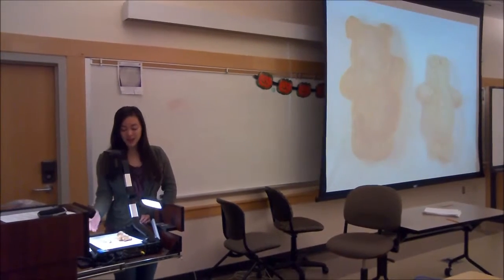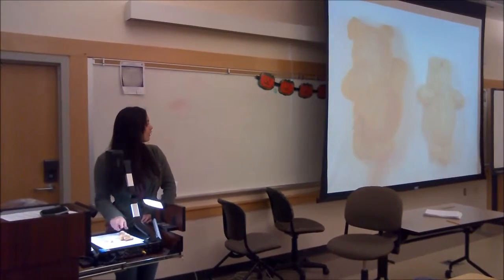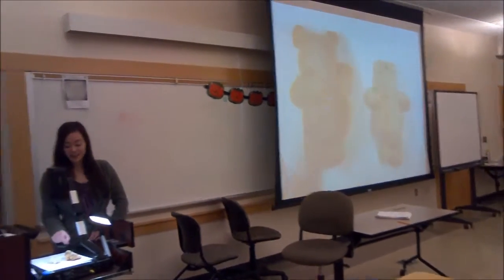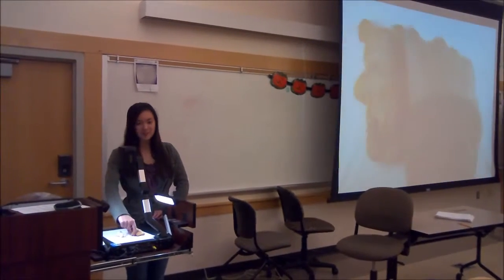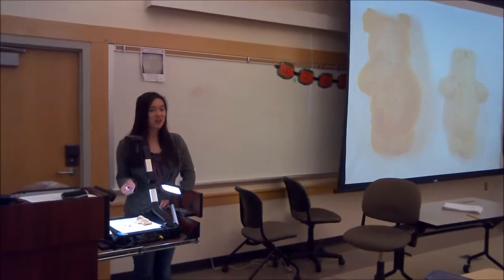CinnaBear Lesson Video T&L 445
Checkout our video for a sweet lesson you can use in the classroom! We make cinnabears using Pillsbury dough biscuts and dipped them into cinnamin sugar. We also incorperated fraction practice into this lesson! I hope you enjoy! These treats are also delicous by the way.